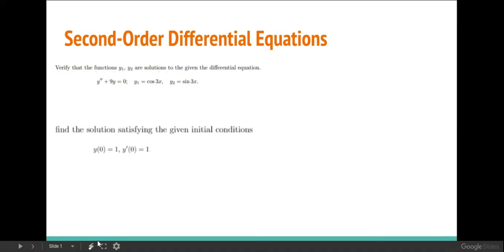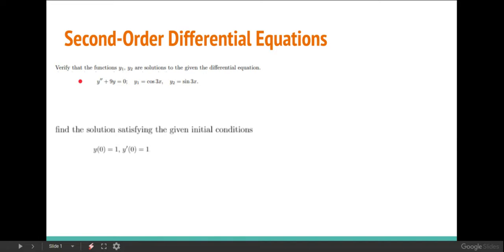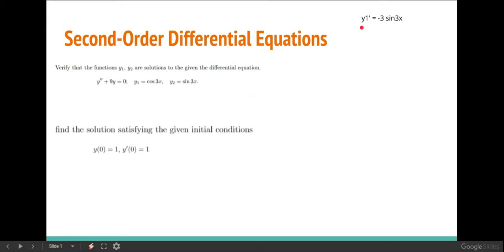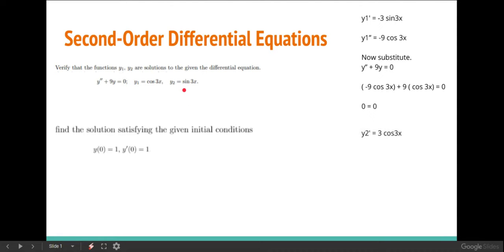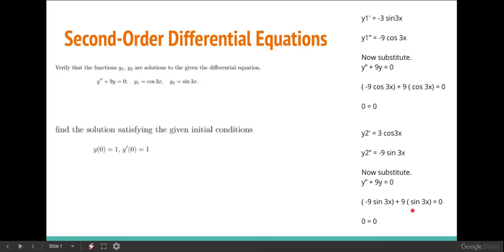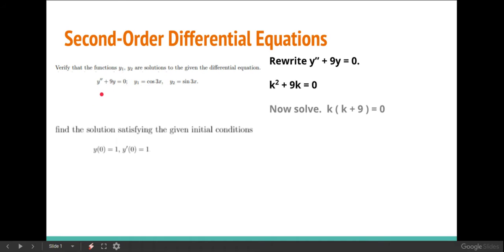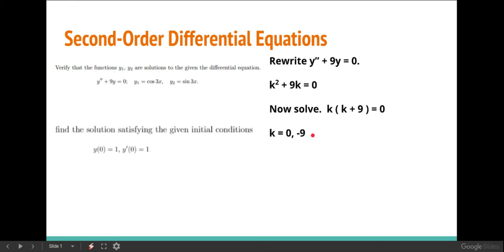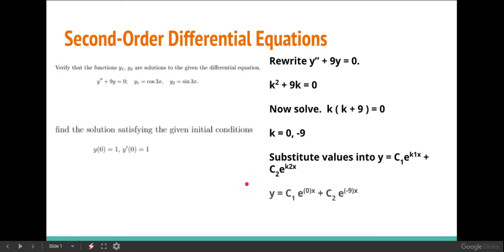Solving Second-Order Differential Equation